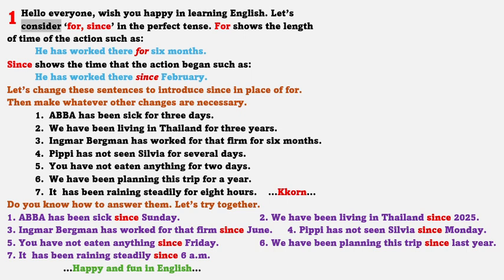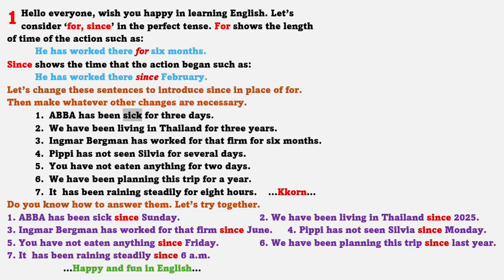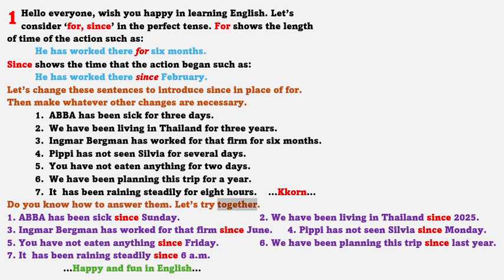For vs Since Explained in 2 Minutes!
Powerful Descriptions of for and since Usage:
1. "Use for to express a duration — how long something has lasted: 'for two hours', 'for five years', 'for a lifetime'."
2. "Since marks the starting point of an action or state — a specific moment in time: 'since Monday', 'since 2010', 'since I met you'."
3. "For answers to the question 'How long?', while since answers 'From when?' — simple, but game-changing!"
4. "Think of for as measuring time, and since as anchoring it, one counts, the other connects."
5. "Mastering for and since unlocks fluent storytelling: 'I’ve lived here for 10 years since I graduated.' Boom!"
And, here are the wonderful tools to sharpen your English:
1. Tenses are time-travel tools—each one takes your sentence to a different moment in life.
2. The present tense captures the now, like a snapshot of your thoughts in motion.
3. Past tense is your storyteller—it brings memories to life with every verb.
4. Future tense is your dreamer—it speaks of hopes, plans, and promises yet to unfold.
5. Perfect tenses are bridges—they connect actions across time with precision and grace.

In this **English lesson**, we cover the use of the **present tense** and **past tense**. You'll **learn English** and improve your knowledge of **English tenses**, which is great for **ESL** students and **English speaking practice**!